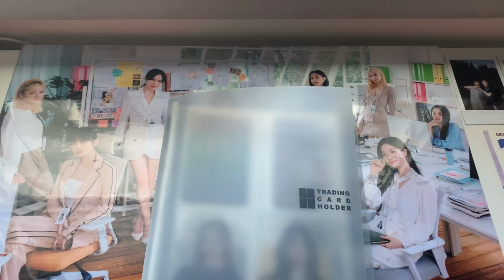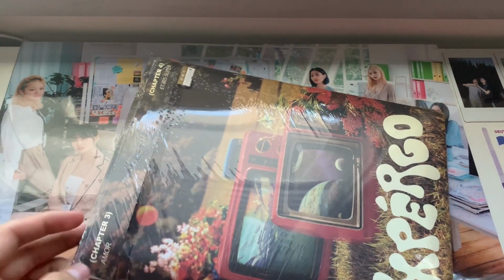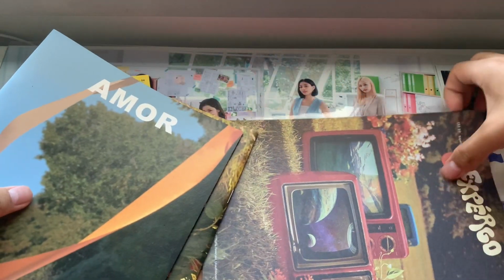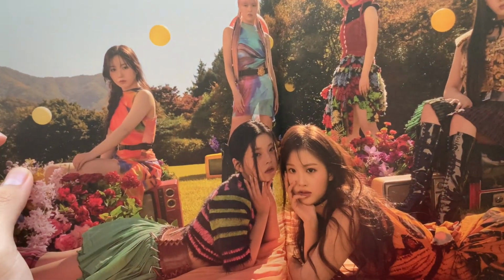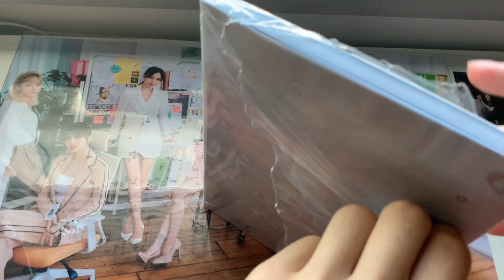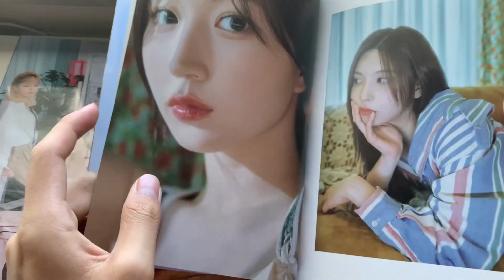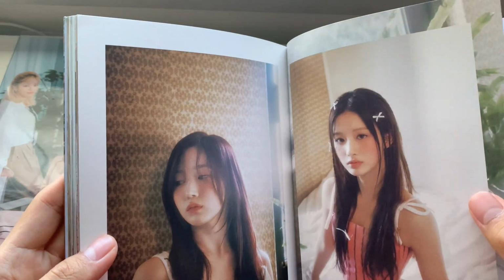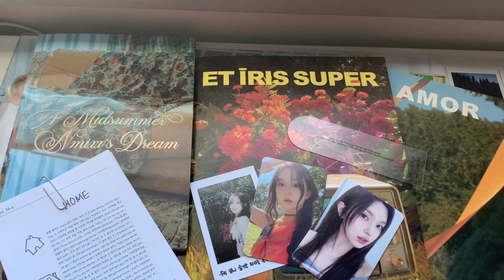NMIXX Party O'clock and Expergo Album Unboxing!!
Today I unboxed two brand new albums from JYPE's latest girl group NMIXX! I hope to bring more variety content to this channel and upload more frequently, so if you could help me by liking, subscribing, and dropping any comments down below it would be much appreciated! See you soon!!!